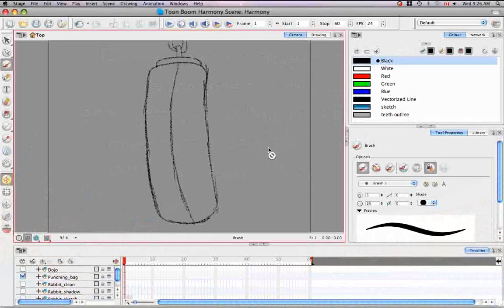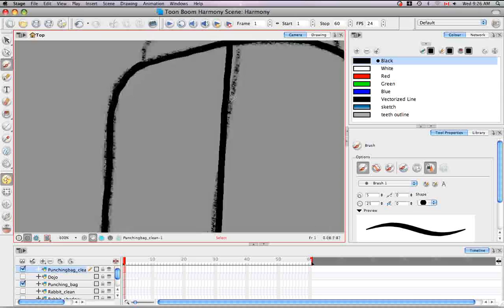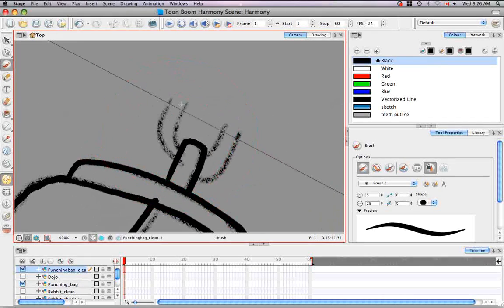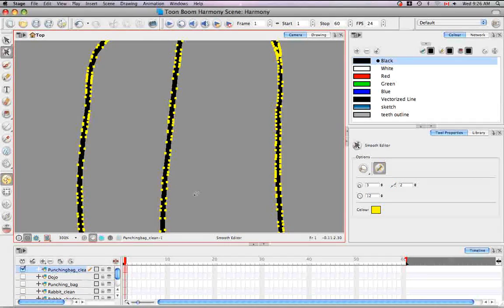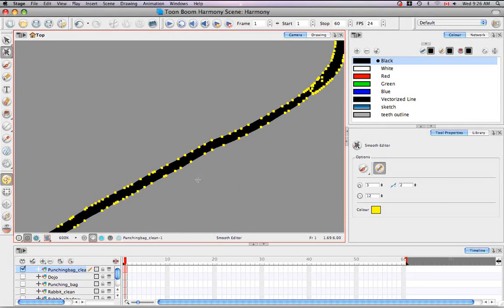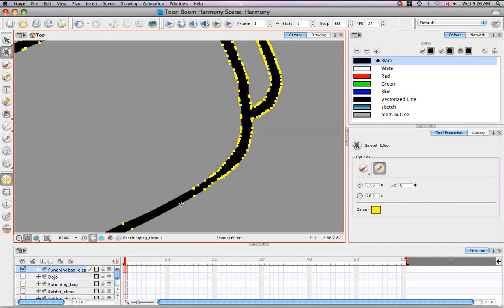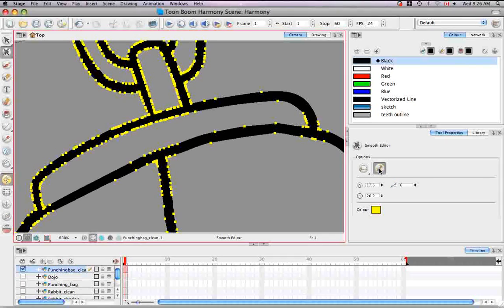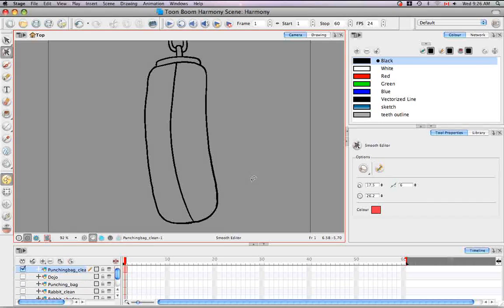22.Harmony Tutorials: Smoothing Lines in Harmony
Smoothing Lines in Harmony